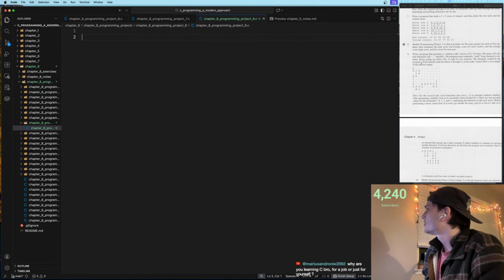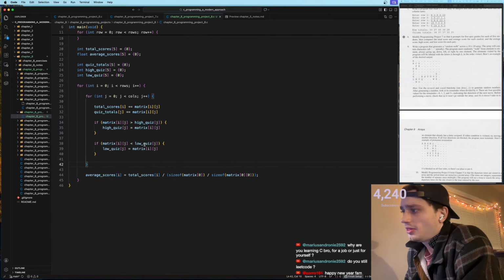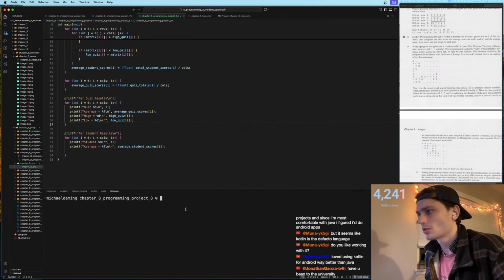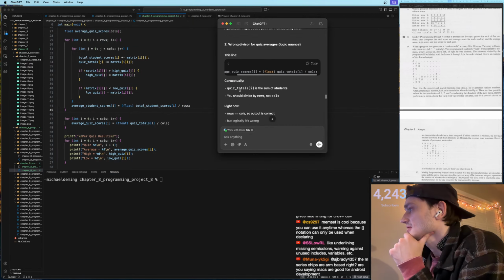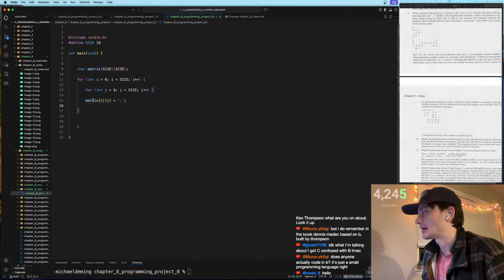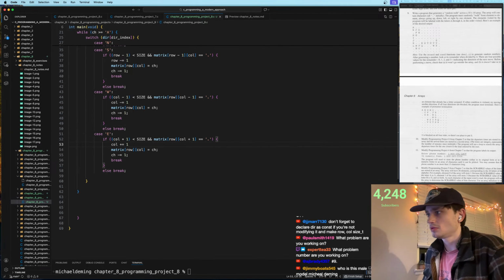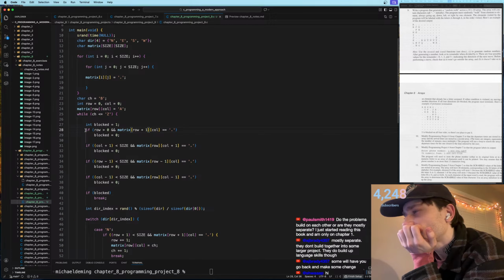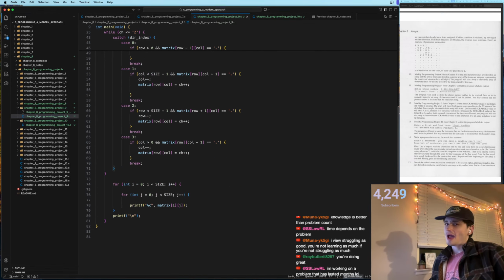C Programming: A Modern Approach - Chapter 8 P5 | Biochemist Learns Programming LIVE 🔴 | 01-05-2026